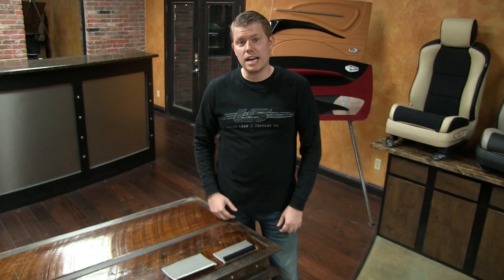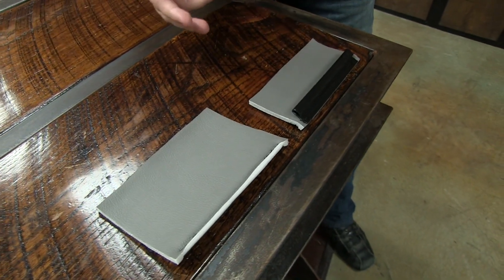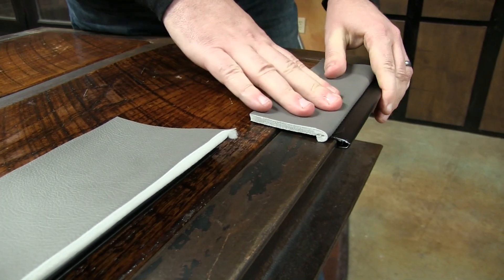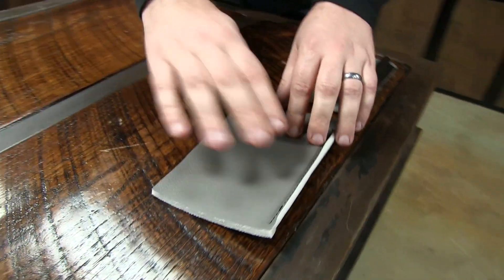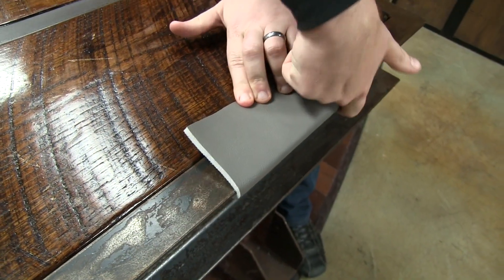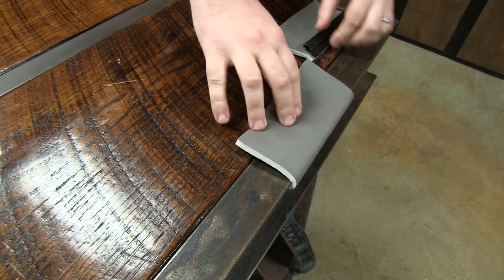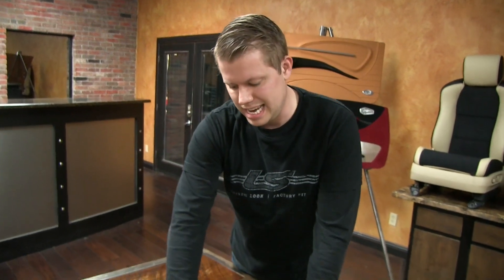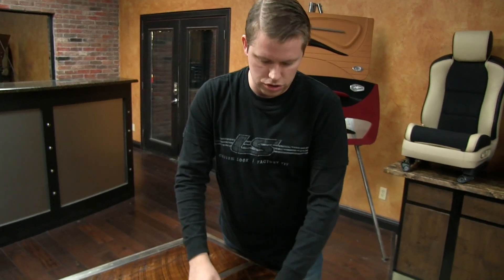J-Clip Orientation Demonstration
This video shows 2 different J-Clip attachment methods. Both are commonly found in automotive upholstery.